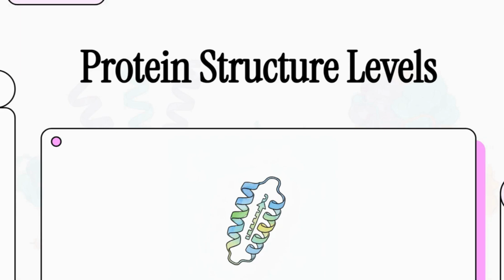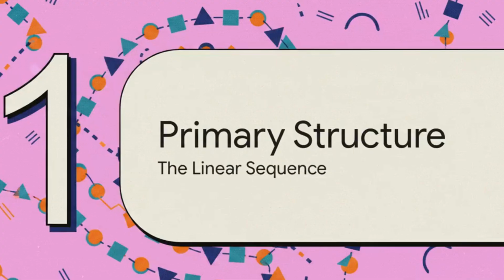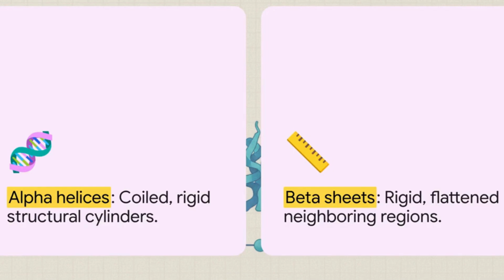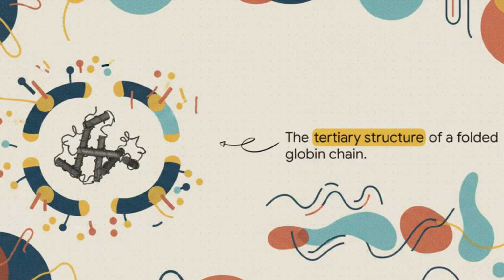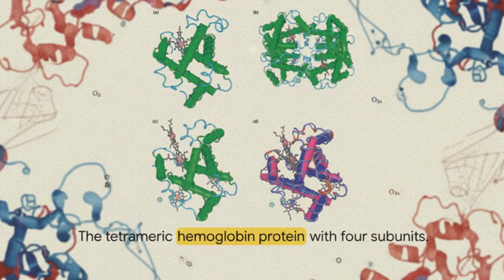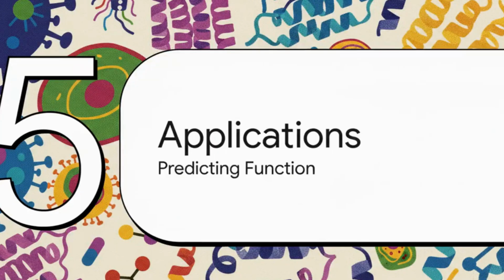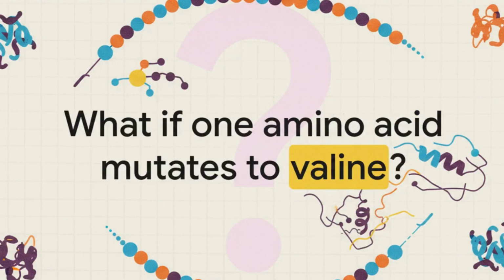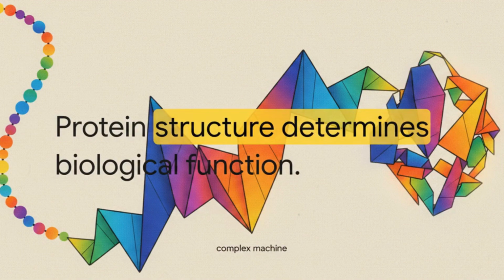Protein Folding Goes Wrong: What Happens Next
This BioInfoBytes explainer focuses on the foundational role of proteins in biology, starting from their primary linear sequence of amino acids. We explore the progression through tertiary 3D conformation and quaternary assembly, highlighting how these structures enable diverse protein functions. The video also details the critical process of protein synthesis and how factors like protein folding and mutations can alter protein structure, leading to conditions like Sickle Cell disease. 🧬.